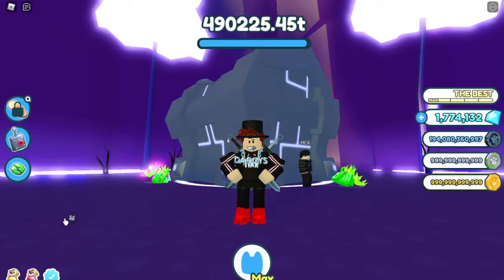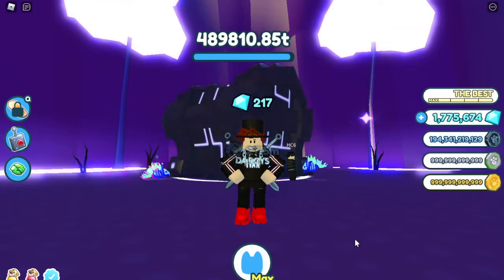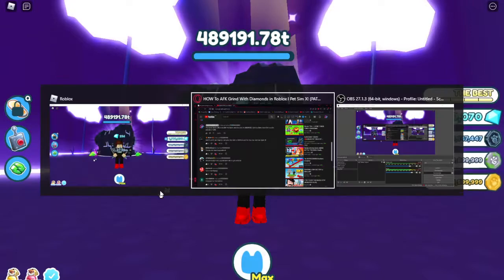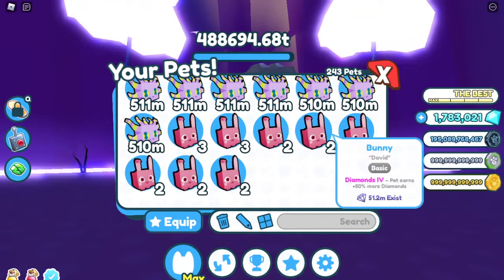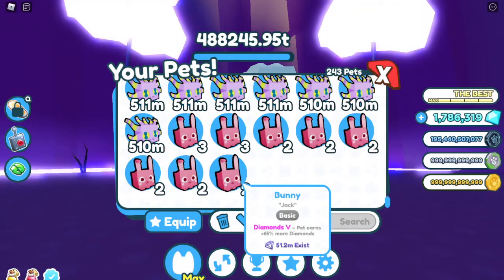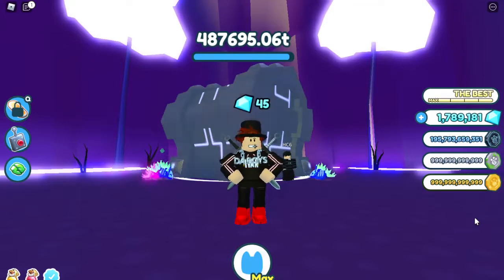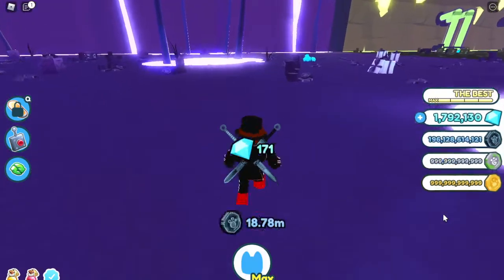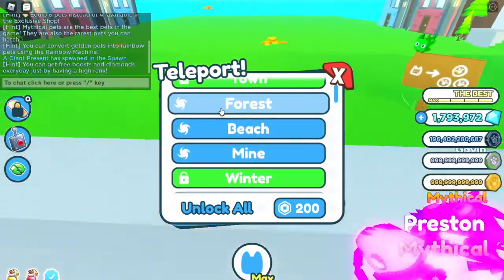Preston prevents us to STOP Grind Gems Fast.. (ITS RUINED) l Roblox l Pet Sim X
Use the Format: TNYT_(your username) to join/support My Bedwars Clan! Thx! Happy Joining!

👑 Official Merchs! 👑

About Roblox:  ROBLOX is an online virtual playground and workshop, where kids of all ages can safely interact, create, have fun, and learn. It’s unique in that practically everything on ROBLOX is designed and constructed by members of the community. ROBLOX is designed for 8 to 18 year olds, but it is open to people of all ages. Each player starts by choosing an avatar and giving it an identity. They can then explore ROBLOX — interacting with others by chatting, playing games, or collaborating on creative projects. Each player is also given their own piece of undeveloped real estate along with a virtual toolbox with which to design and build anything — be it a navigable skyscraper, a working helicopter, a giant pinball machine, a multiplayer “Capture the Flag” game or some other, yet­to­be­dreamed-up creation. There is no cost for this first plot of virtual land. By participating and by building cool stuff, ROBLOX members can earn specialty badges as well as ROBLOX dollars (“ROBUX”). In turn, they can shop the online catalog to purchase avatar clothing and accessories as well as premium building materials, interactive components, and working mechanisms.